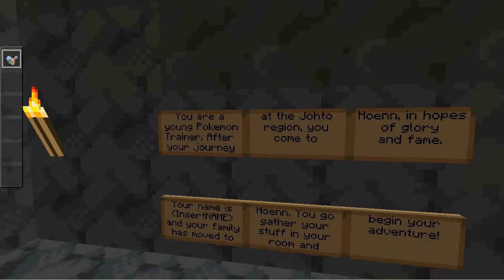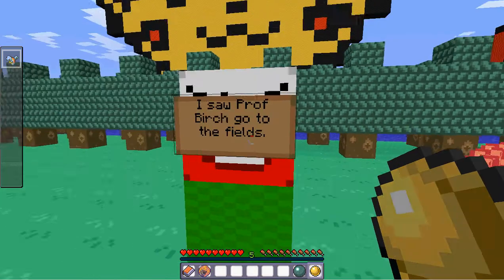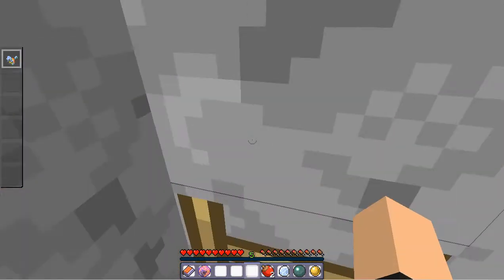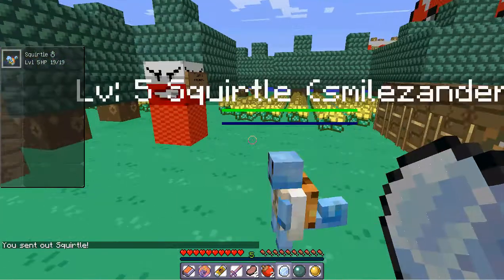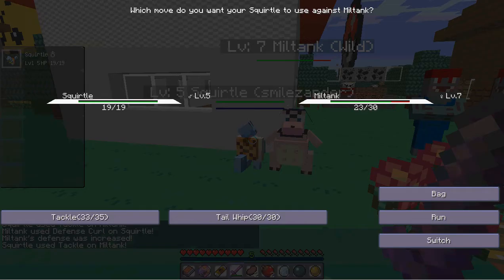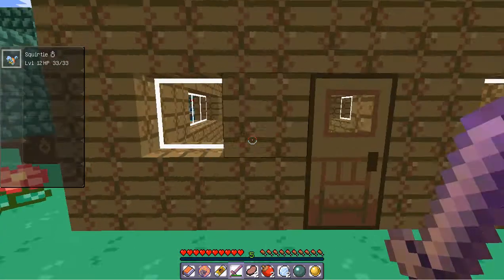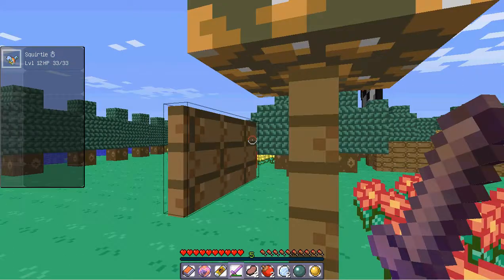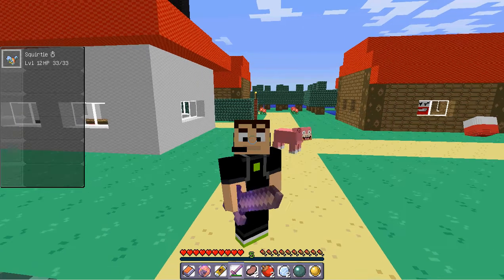- Minecraft Pokémon Episode 1 | I Choose You Squirtle! | NerdZander -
Today I'm playing some Pixelmon with a combination of a Hoenn map and Pokécraft Texturepack! I have a Squirtle!